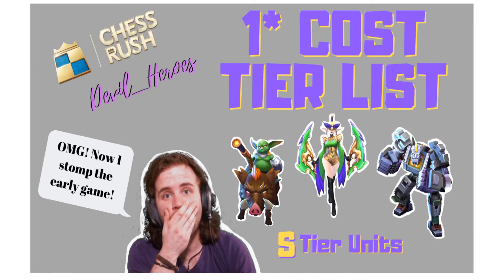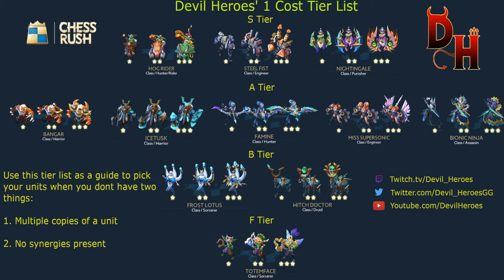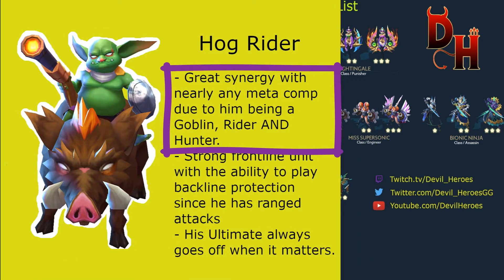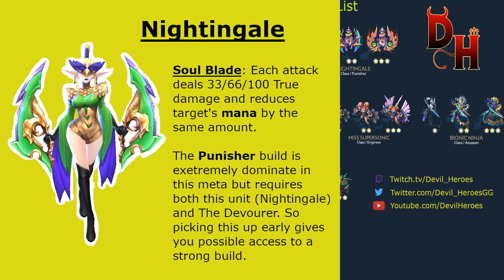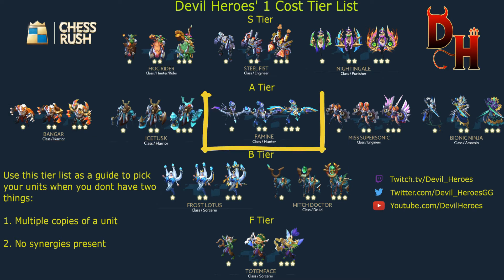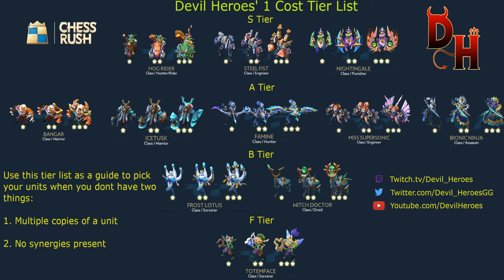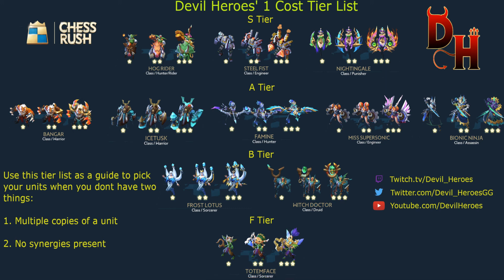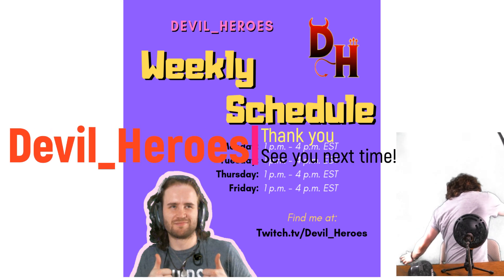1 Cost Tier List! | Top 20 NA | Chess Rush Guide | Tencent Auto Chess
Today we go over the effectiveness of each 1 cost unit and how you should be purchasing them in the shop!

More early game guides are going to follow this video, including a 2 Cost Tier List as well!